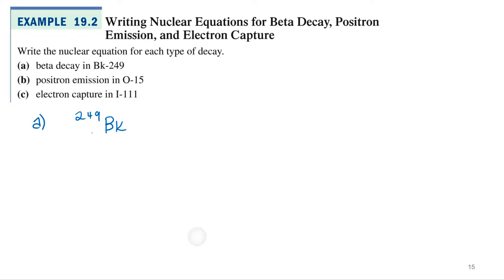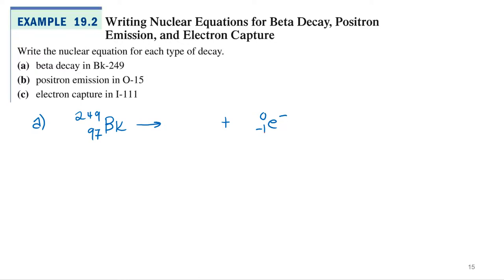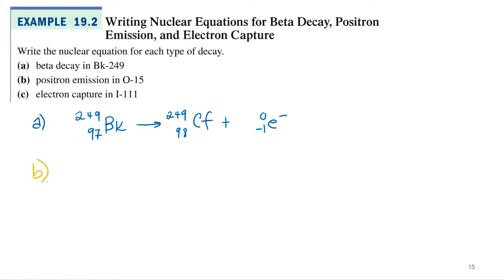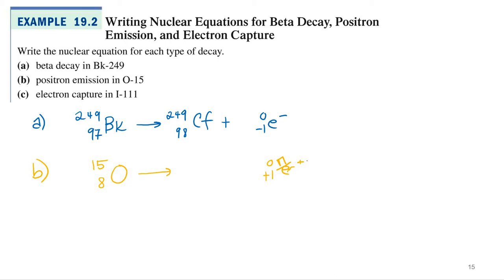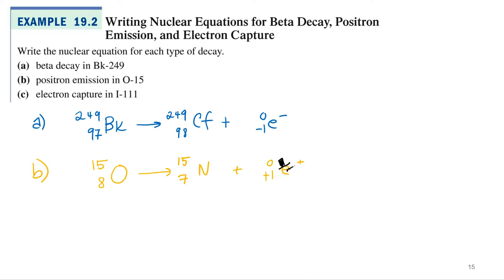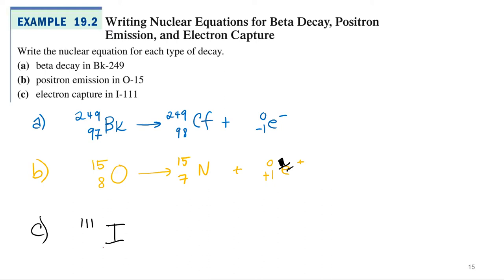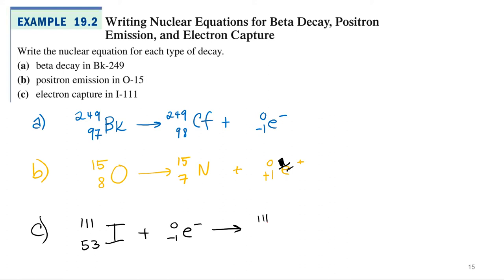Nuclear Chemistry 8.9 Balancing Nuclear Equations Examples